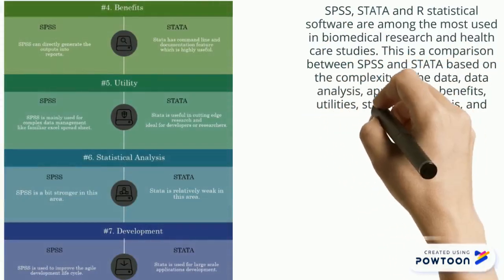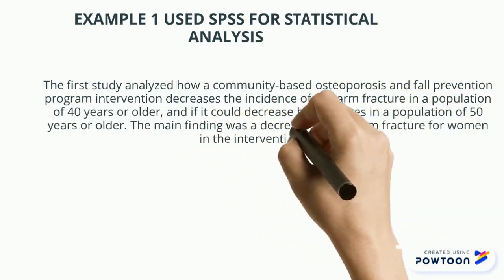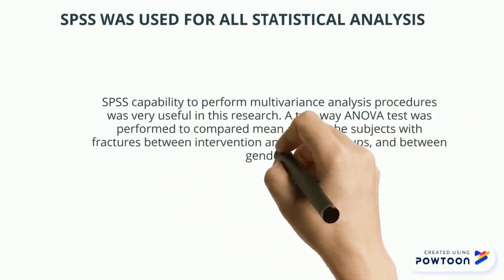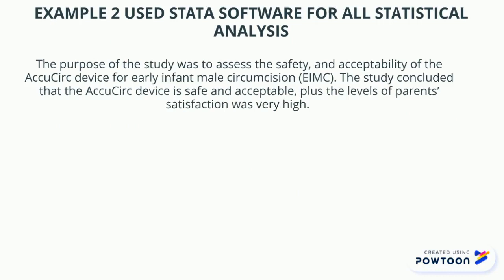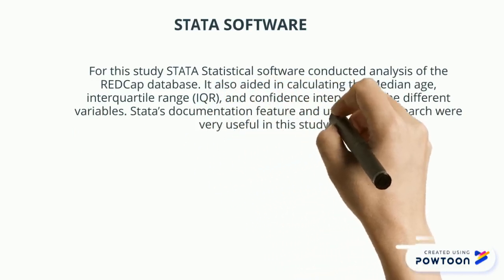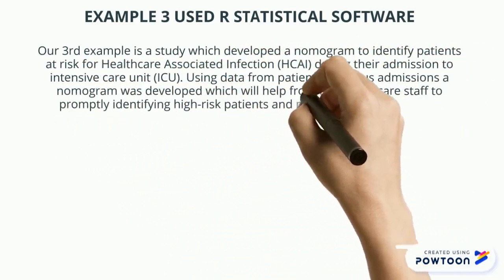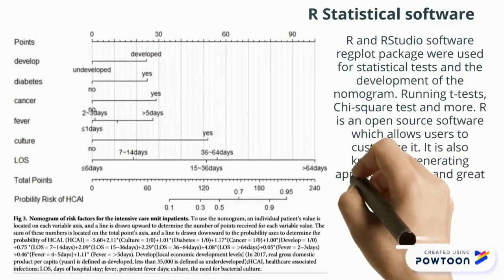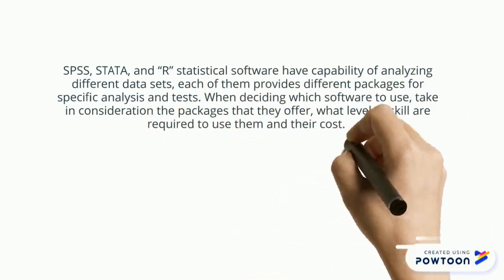Most Used Statistical Software in Healthcare